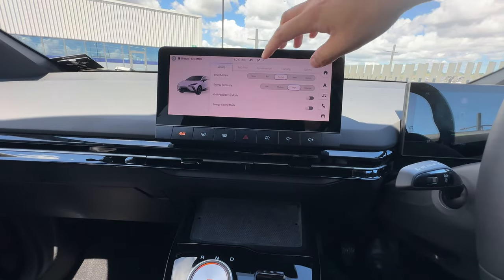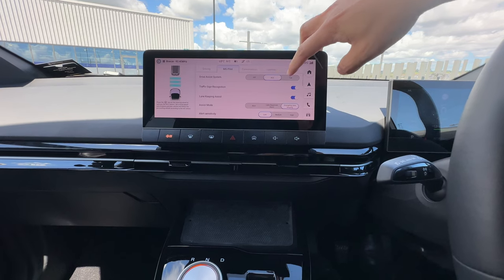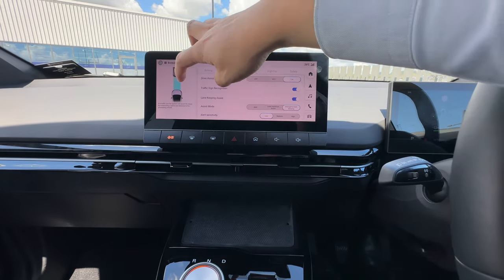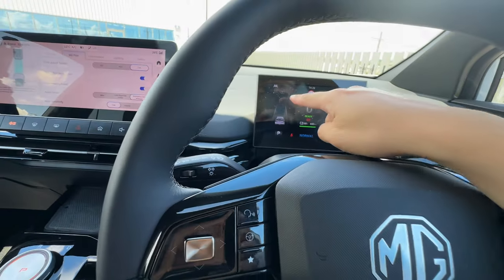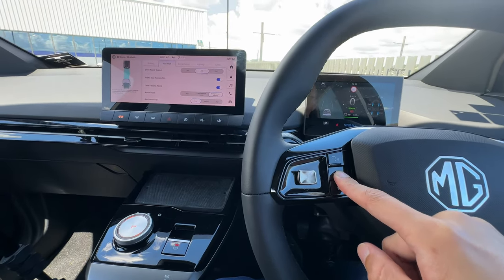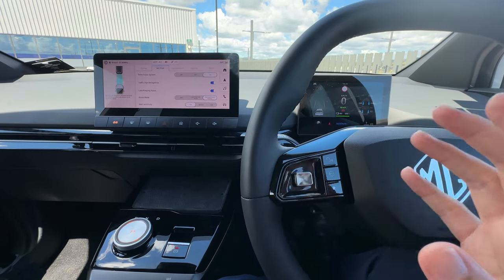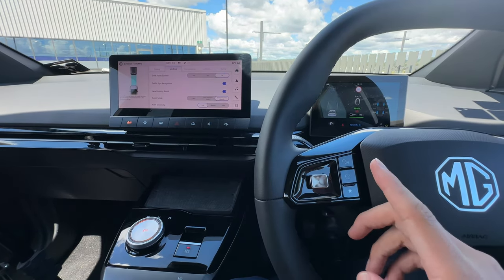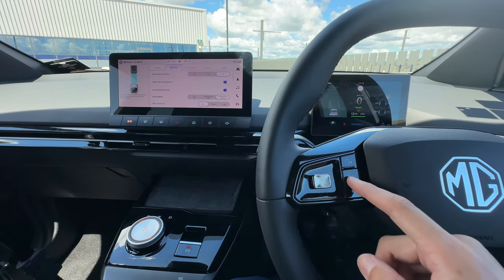🆒MG4 Quick Tips - Quick Switch Between ACC & TJA on MG Pilot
Tips, tricks, hidden features, and cool little details about the new MG4!!!

Jerry Pan - Ebbett MG Ormiston (East Auckland)
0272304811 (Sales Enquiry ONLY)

💰 If you wish to support me and this channel, you can consider:
1. Watch other videos on this channel.
2. Use "super thanks" at the bottom of my video to donate.